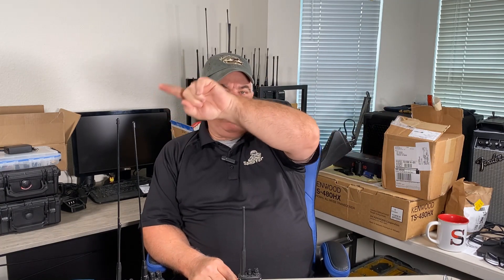VHF/UHF HT Maximum Achievable Range - Part 2: Understanding Line of Sight & Horizon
In Part 2 of this series, I discuss the importance of understanding VHF/UHF line of sight signal issues, natural horizon and horizon extension tactics.

Here's that formula I mentioned:

Antenna height 0.00 (meters) x 3.569 (kilometers) = 0.00 (kilometers) to horizon.